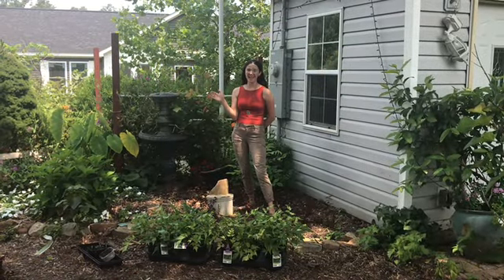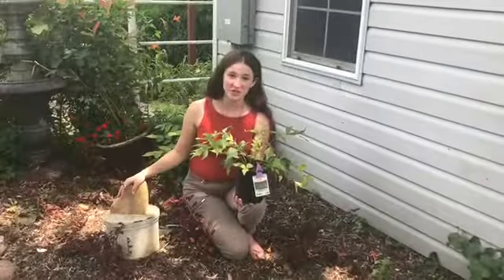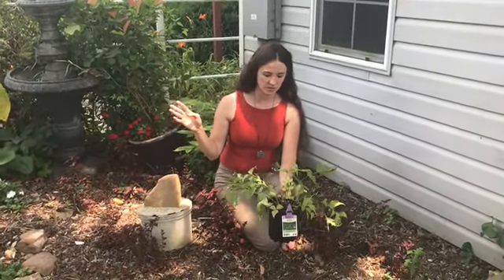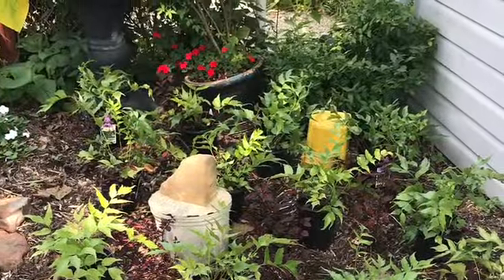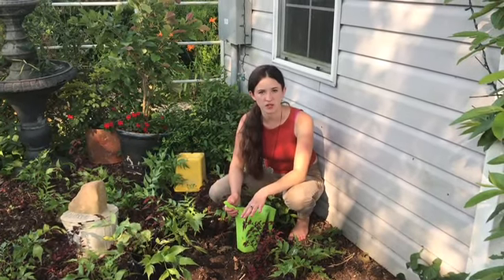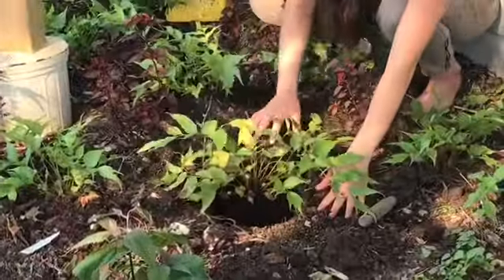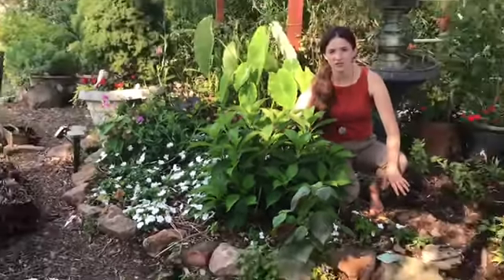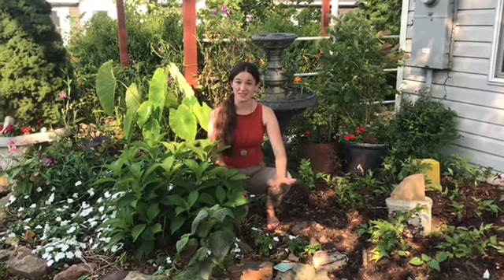Japanese Holly Fern - Deer, Racoon, & Groundhog Proof Plants // from Campbell's Freedom Farm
Between the raccoons and the groundhogs our poor annual flowers and foliage do not have a chance!  Solution, we are putting in perennials in place of the annuals. Both of those critters prefer the annuals and in fact the perennial we’re planting is the Holly Fern.  Both raccoons and groundhogs have no interest in the Holly Fern, thank goodness!  What’s  also great deer do not like them as well.  The holly fern grows roughly 2 foot wide and 3 foot tall. This will make any shaded area look amazing. Also these can be used as a houseplant or look great in a container.
Watch is Taylor shows you how to plant them and what care and maintainer is needed. (Actually these plants are considered low maintenance)!
Taylor from Campbell’s Freedom Farm
One of the viewers sent in some more information on their Japanese Holly Fern (below).  Thanks for sharing.
    I’ve planted holly ferns with Autumn ferns. They go very well together. Just be warned holly spread  by rhizomes over time. Here in zone 7b they are considered evergreen & perennial here.